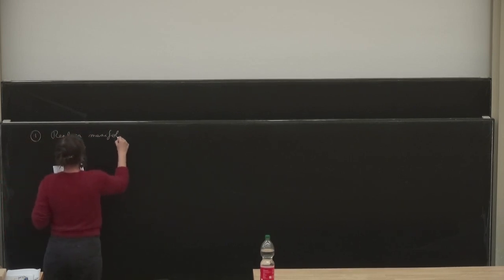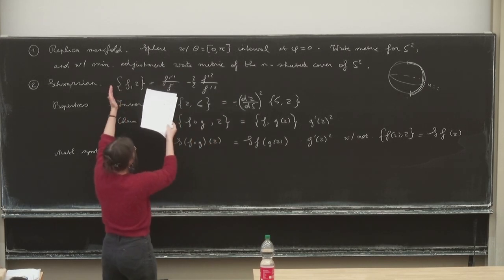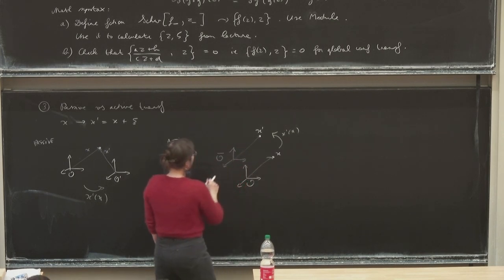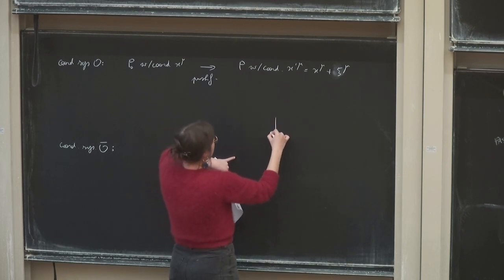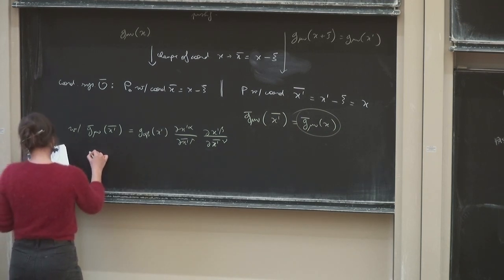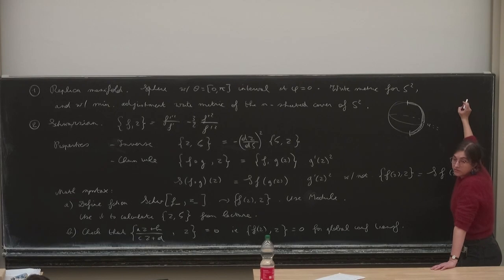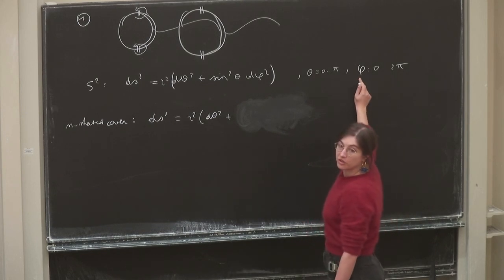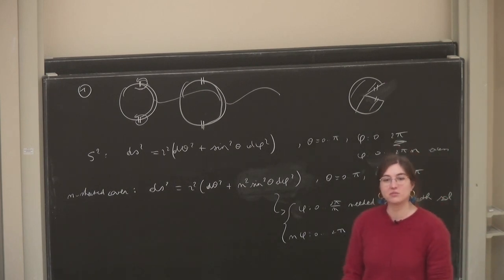Entanglement in CFT and Holography, Tutorial 2 - Nele Callebaut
Tutorial from the TPI School on QFT and Holography "Entanglement and Symmetries", which took place in Jena, February 13th 2024.